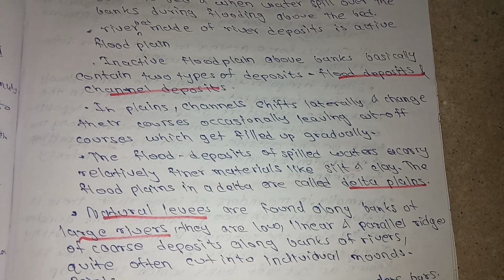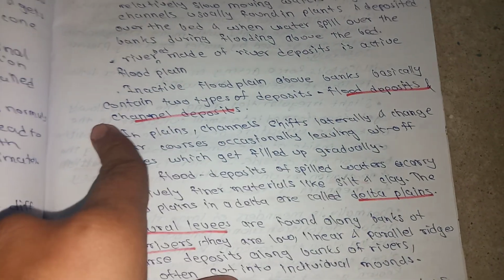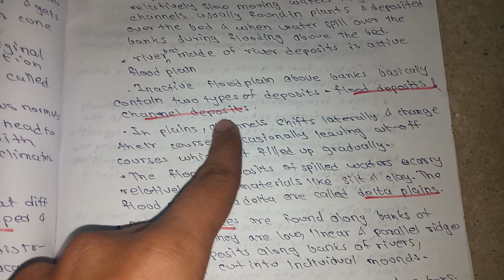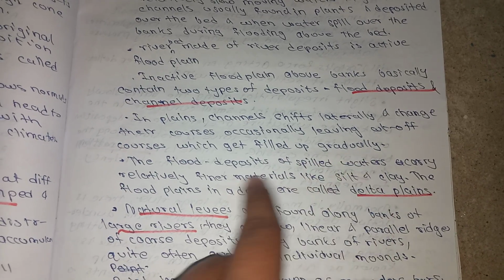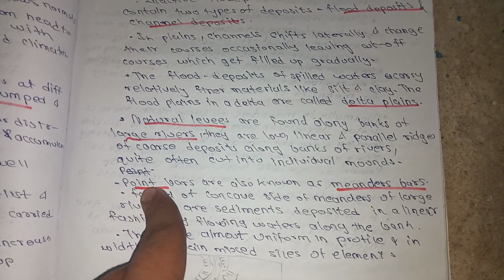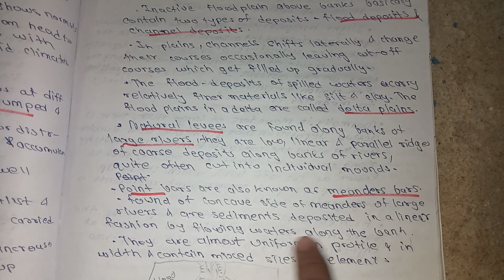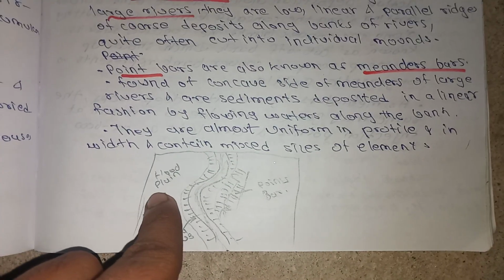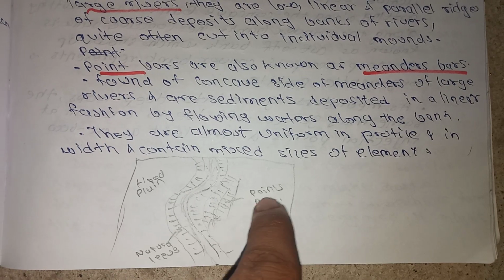Important notes for preparation of exams(part 16).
This topic will help student in getting information about meander, floodplain,delta.It is important topic for geography subject for exams.